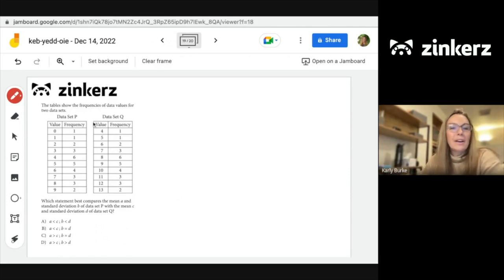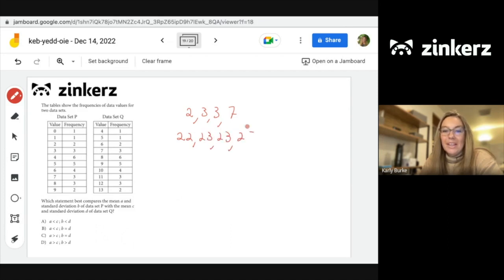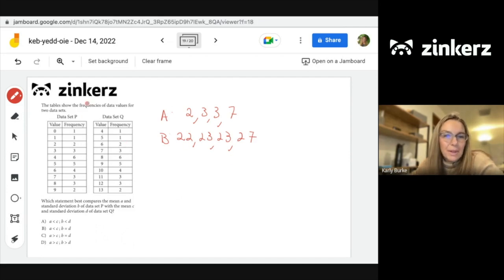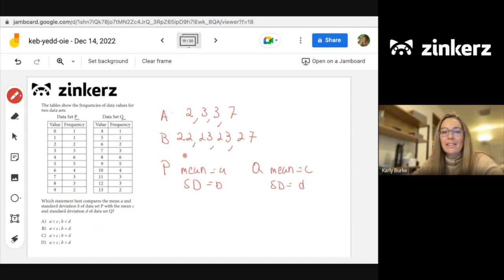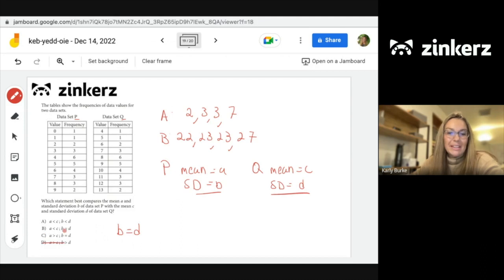SAT® Math Hacks: Standard Deviation of a Data Set — 24/02/2023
The math section of the SAT® can be a daunting task for many students, but with the proper explanations, walkthroughs, tips, and tricks, you can quickly improve your score and ace the test. In the Math with Karly videos, we will share some of the best hacks for tackling the SAT math section of the SAT®.

So if you want to strengthen your math skills and ace the SAT®, watch this series!